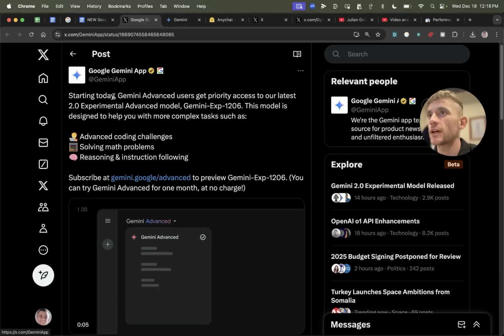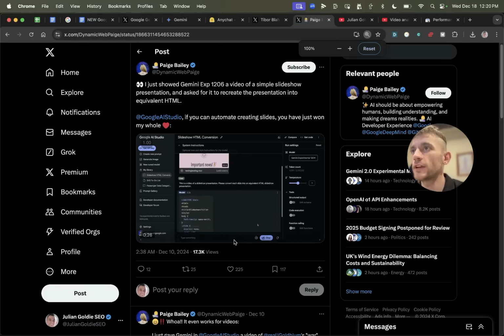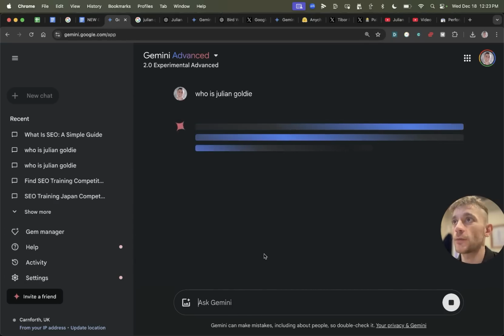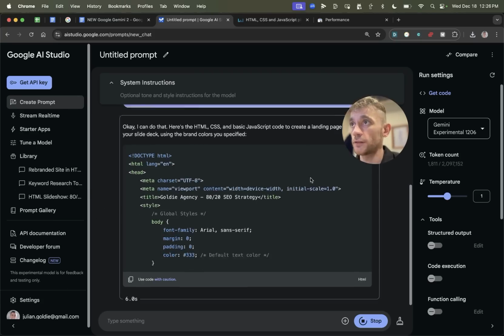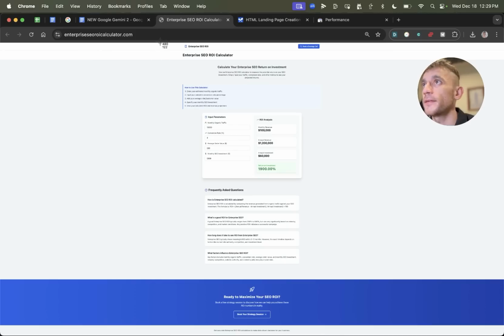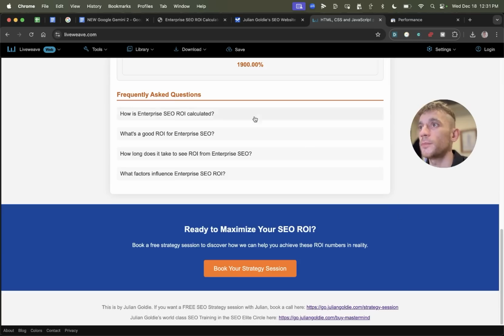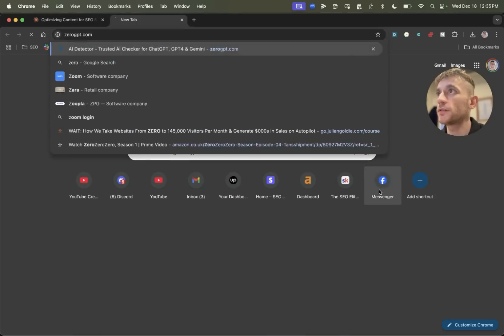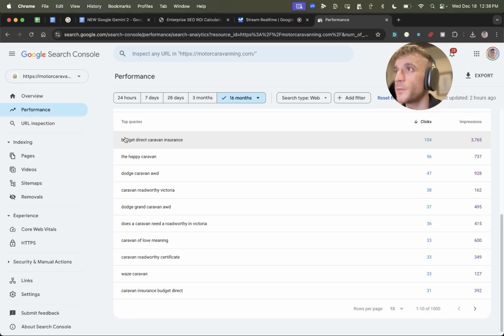NEW Google Gemini 2.0 Experimental Advanced Update is INSANE (FREE!) 🤯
Gemini Advanced 1.2.0.6: In-Depth Review and Free Access Guide

In this video, we dive into the latest update from Gemini - the Gemini Advanced 1.2.0.6 AI model. This new tool helps users tackle complex tasks such as advanced challenges, solving math problems, and providing reasoning and instruction. I’ll share my own experience with this tool, highlighting both its impressive capabilities and its shortcomings. Learn how to get free access to the model through AI Studio and other methods. Additionally, we'll cover unique features like turning videos into HTML code, and compare Gemini’s performance against ChatGPT and Claude for various tasks, including content creation and keyword clustering. Don't miss out on the valuable insights and free SEO tools offered in this episode!

00:00 Introduction to Gemini Advanced 1.2.0.6
00:41 How to Access Gemini Advanced for Free
01:33 Comparing Gemini Advanced with Other Models
02:04 Failures and Limitations of Gemini Advanced
04:25 Cool Features of Gemini Advanced
09:27 Creating Content with Gemini Advanced
11:26 SEO Insights and Strategies
13:33 Conclusion and Free Resources